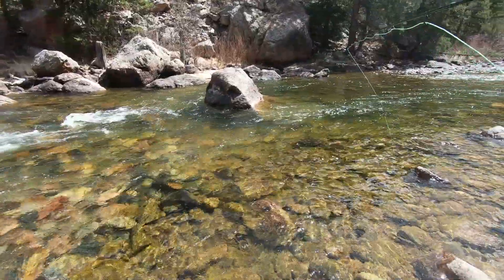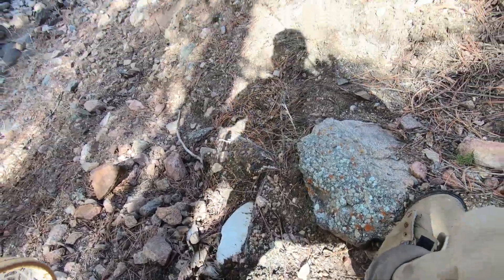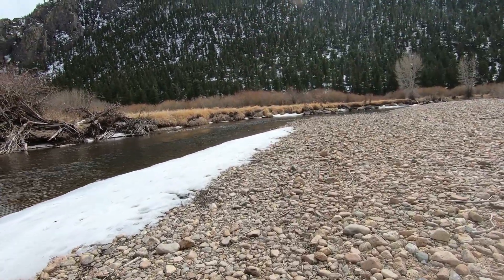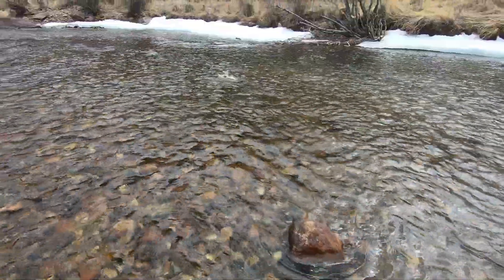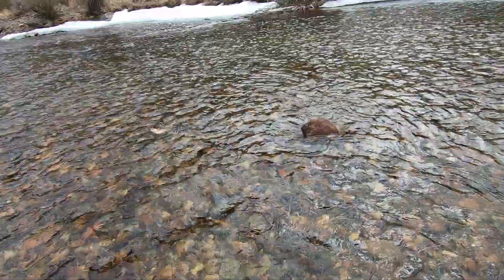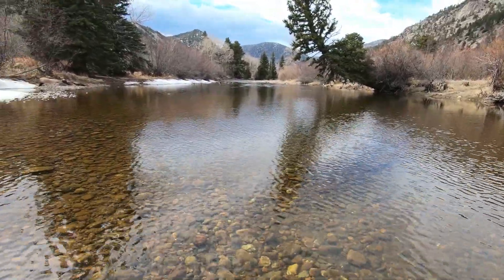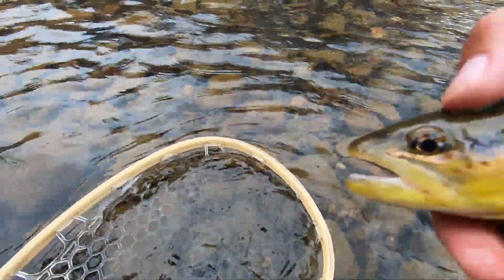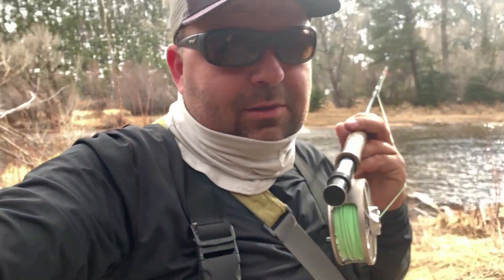Fly Fishing Cache La Poudre River In the Spring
It's that time of the year when the Rainbows are getting ready to spawn, the pre-runoff fishing starts to heat up. We go up north and do some scouting on our favorite northern river Cache La Poudre in hopes to catch a few.

Support and show love for Out Fished Angling by purchasing our appearal

► My Camera Equipment:
My chest camera (GoPro Hero 7 Black)
My aerial shots (DJI Mavic Air Combo)
My Main Recording Camera (iPhone 11 Pro Max)
My SLR (G7 Lumix)

My Camera Accessories:
GoPro and iPhone Flex Clamp Mount
GoPro Flex Clamp Mount with Adjustable Gooseneck